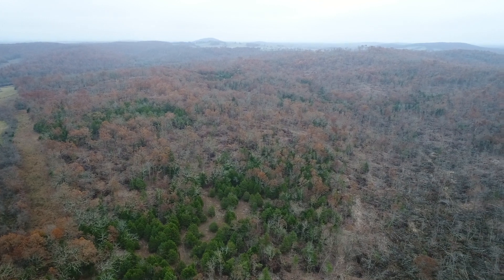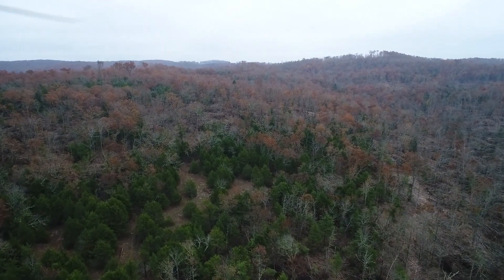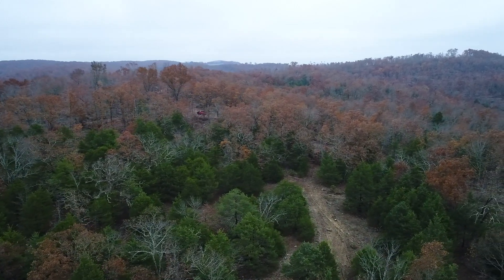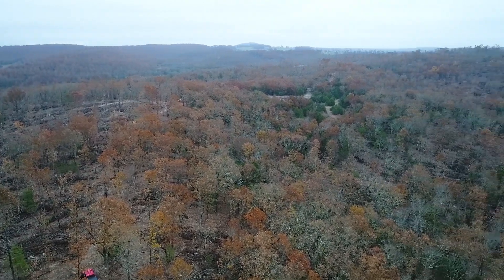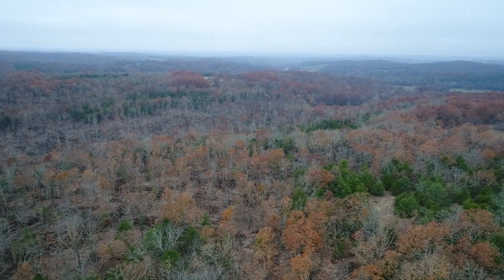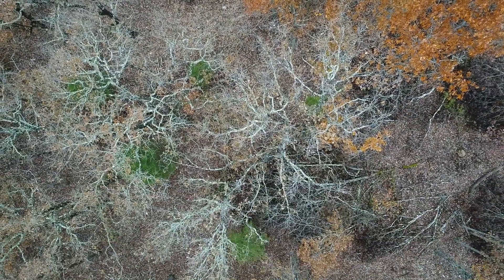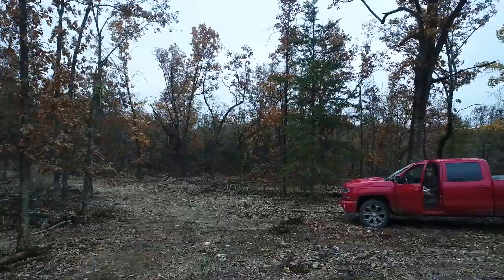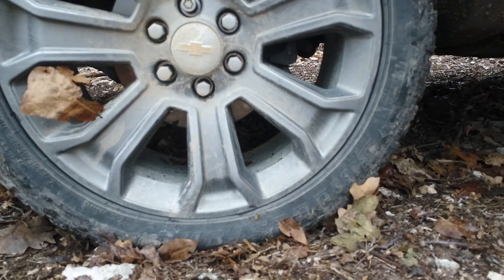Owner Financed 16.131 Acres in the Ozarks - Drone Video Tract 4 at Hawks Roost - ID#HR04